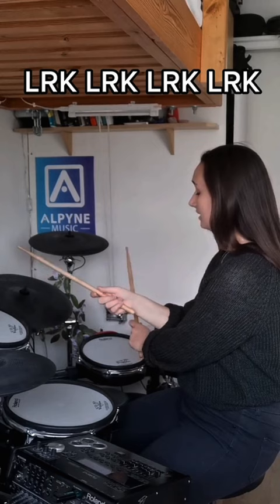Are You a Bonham Purest?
Looking to achieve your drumming goals and aspirations? Look no further! Our channel is dedicated to helping drummers of all skill levels reach their full potential through clear, concise, and fun lessons.

With our step-by-step tutorials, you'll learn everything from basic drumming techniques to advanced concepts, including drum fills and music reading. Our goal is to inspire you to become the best drummer you can be!

Don't know where to start? No worries! This comprehensive guide is perfect for beginners and covers everything from basic techniques to more advanced concepts.

Join our drumming community today and start achieving your drumming goals and aspirations!

Original recording and edit by @soundslikeemma